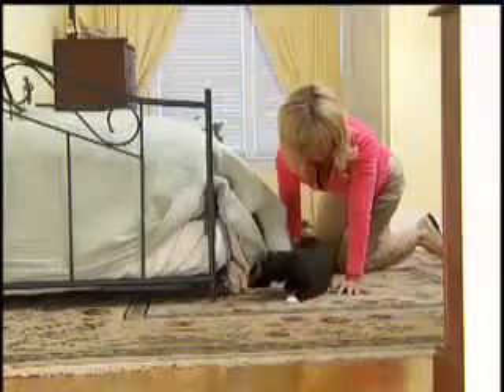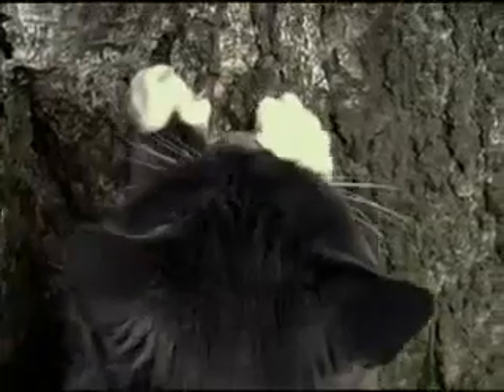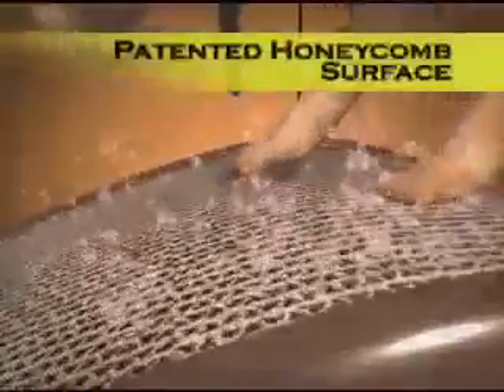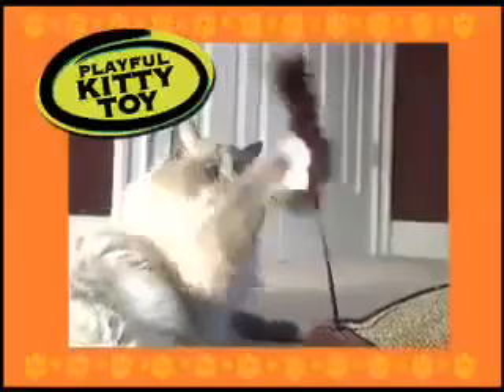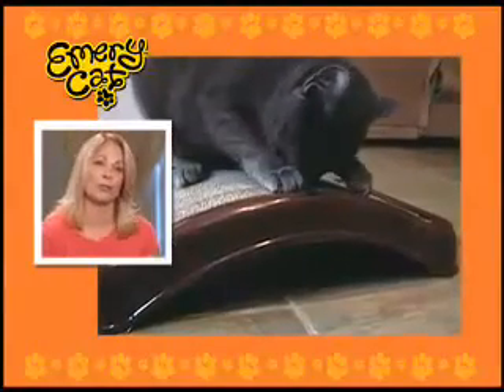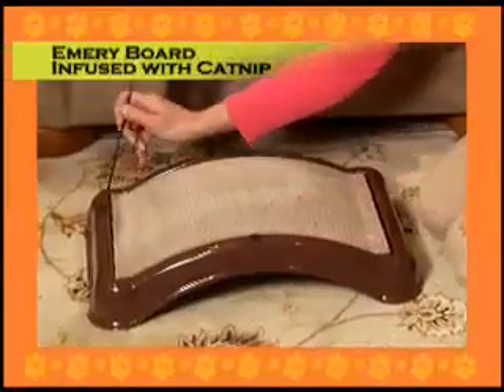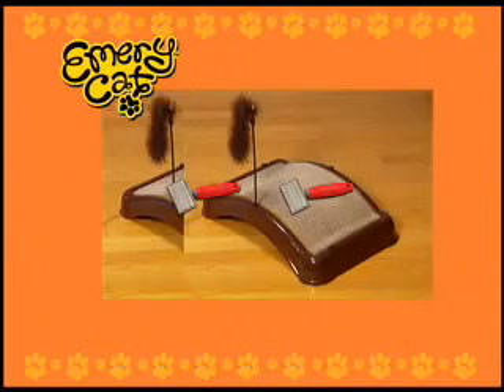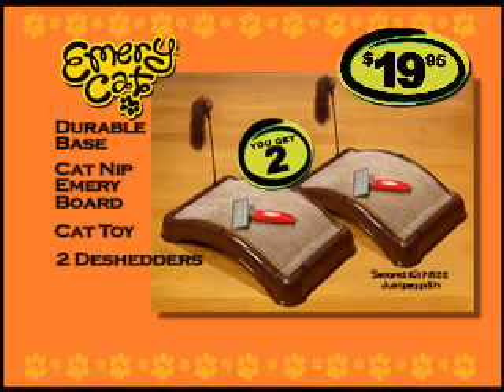eCatscratchingpost.com- The Emery Cat Scratching Board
Never worry about your cat's claws again! The Emery Cat Board is much better than any Cat Scratching Post you will ever find! Don't let your cat tear anything else up again. Use the emery cat claw board!

for more information on Emery Cat and an EXCLUSIVE offer!